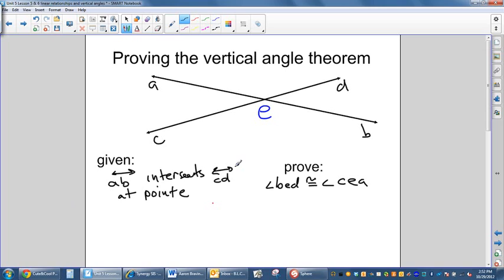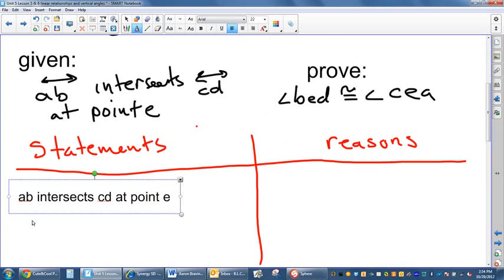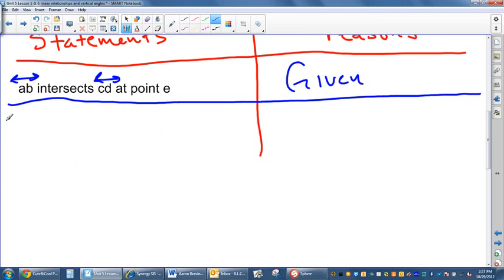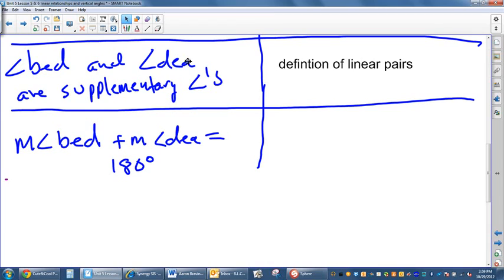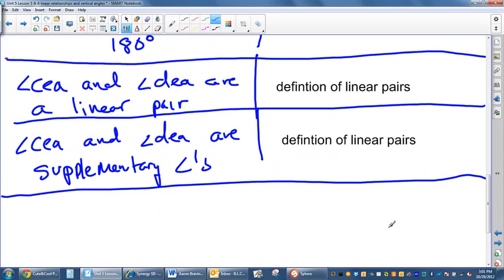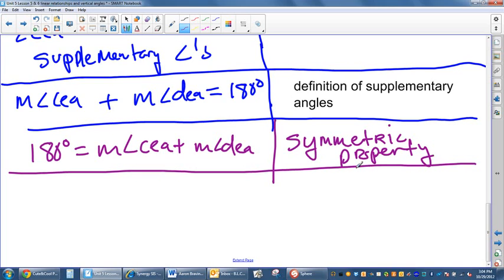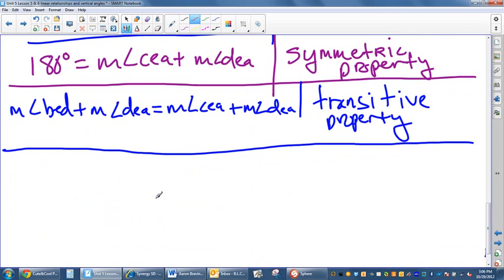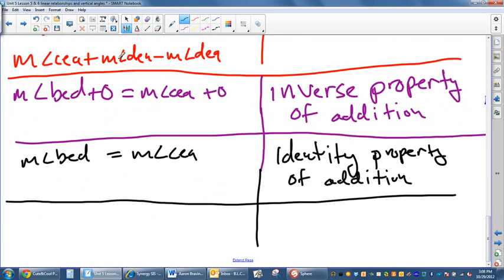Vertical Angles Theorem